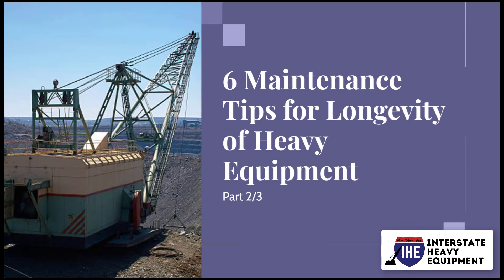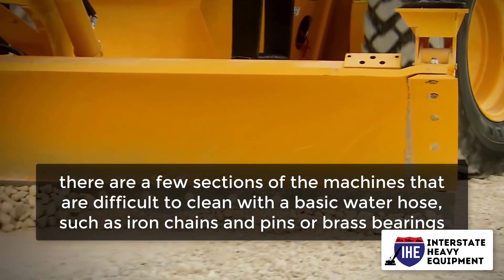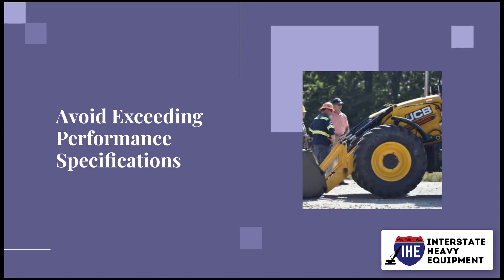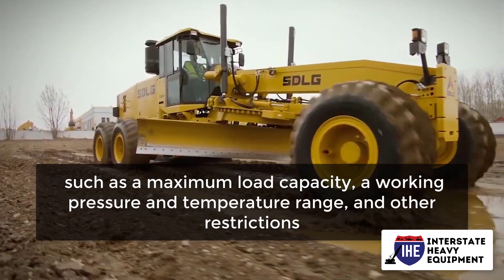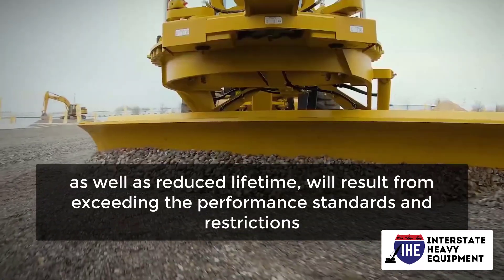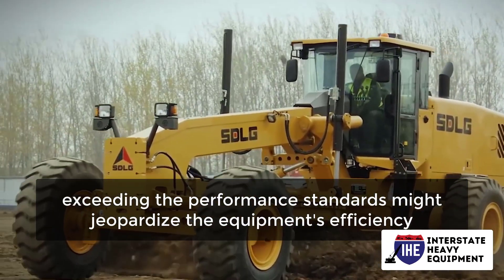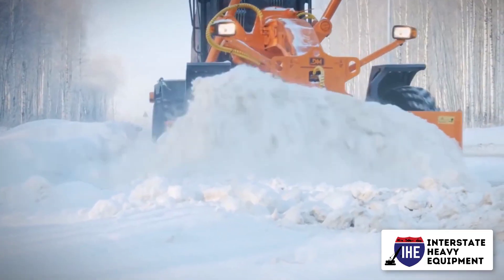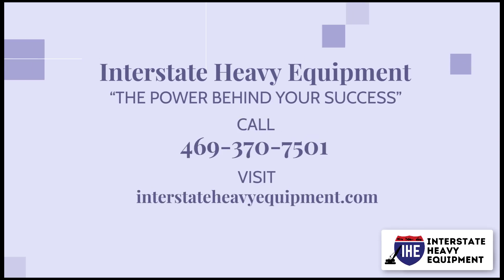Maintenance Tips for Longevity of Heavy Equipment - Part 2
Trustworthy heavy equipment specialists are so difficult to find nowadays. You may find a few of them, but you need to pay a high price. At Interstate Heavy Equipment, we have heavy equipment specialists who provide free inspections and tips that you can use on your own and share with everyone.